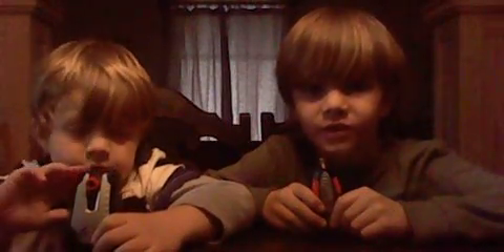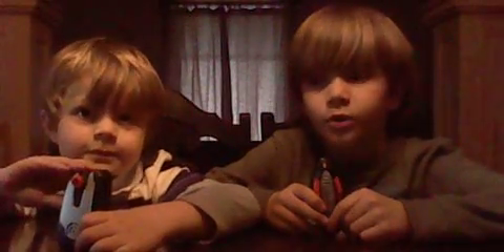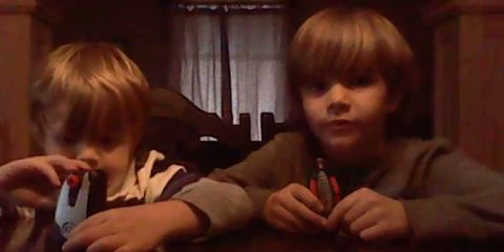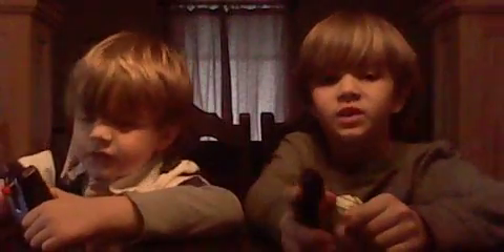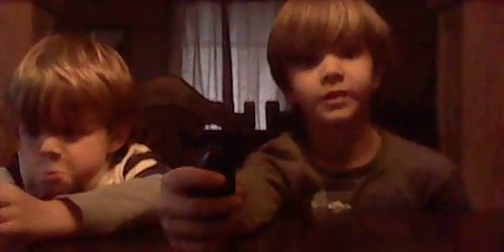Jett Cruz Spy Gear Toys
Jett and Cruz show their new toys and demonstrate how they work.